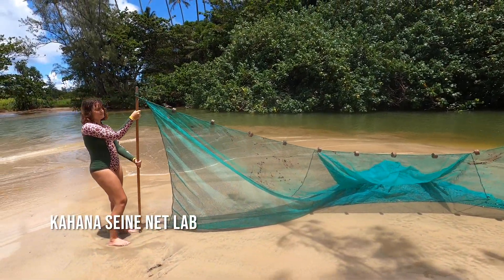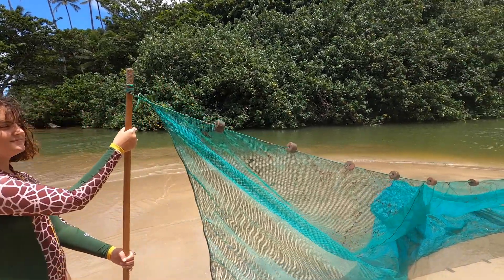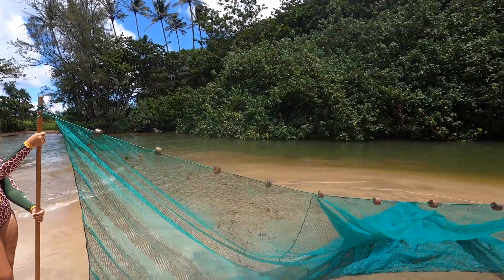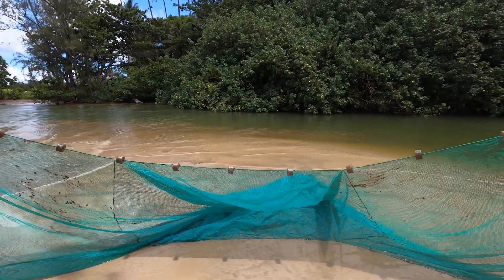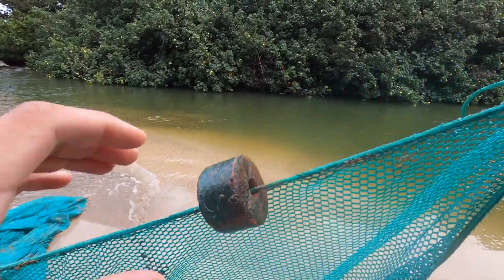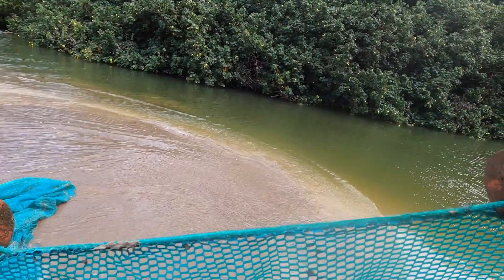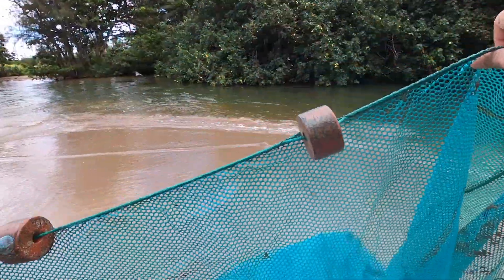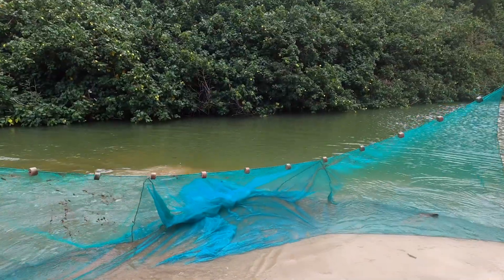Kahana Bay Seine Net Lab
Aloha students! Do your best to ID the fish in these videos. Email the Ta's with any questions.